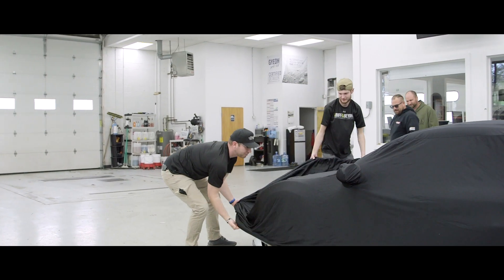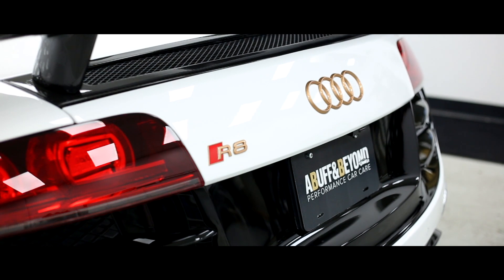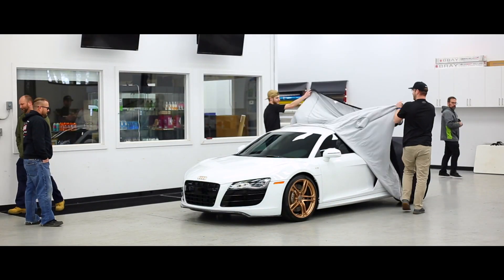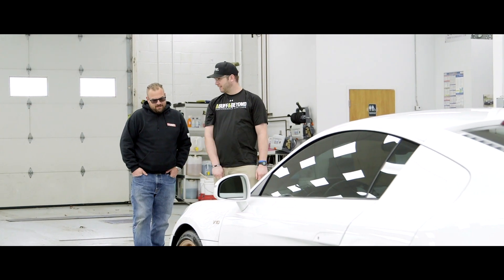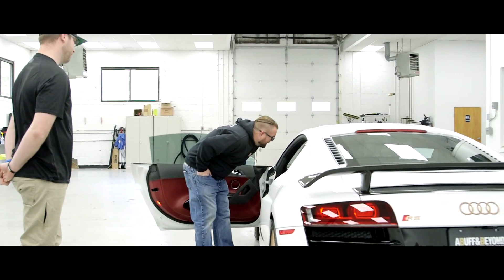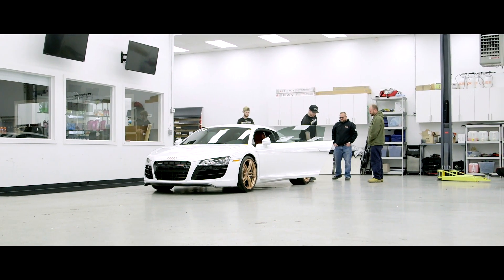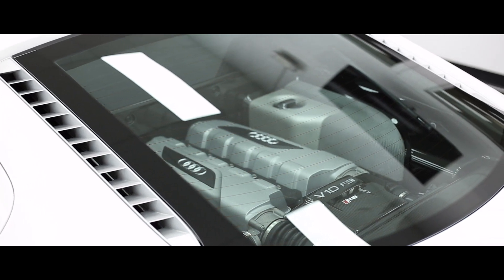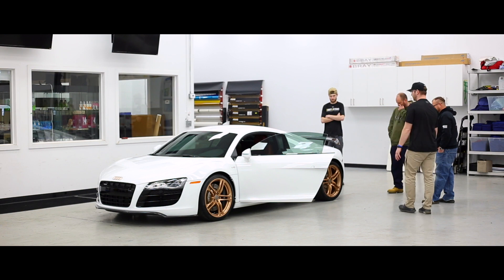A Buff & Beyond Audi R8 Customer REVEAL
Watch as our customer takes delivery of his "new to him" Audi R8 V10.  After an intensive paint correction to bring life back to its paint finish and give it that LIKE new finish, we couldn't stop there.  Our customer wished to make it more "his".  We finished the wheels and all new badging in a rose gold finish.  Its grille need a BLACKOUT to remove and more bits of chrome.  Protecting all finishes with our GYEON PRO coating DuraFlex for gloss intensity. We couldnt stop there so we added Ceramic Tinting for heat rejection and an extremely comfortable interior.  All new upgraded stereo with hidden K40 electronics integrated in its new head unit.  Outrageously updated!

🏠 2661 Route 130, Cranbury, NJ